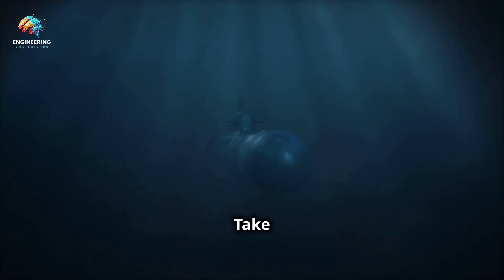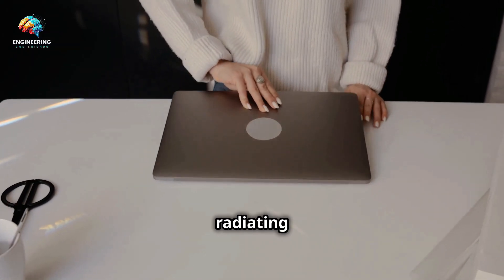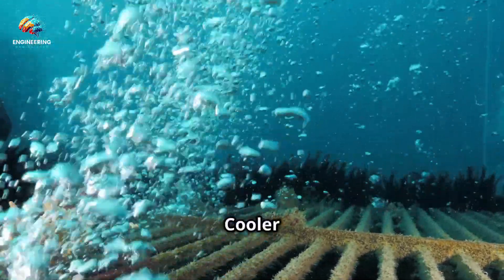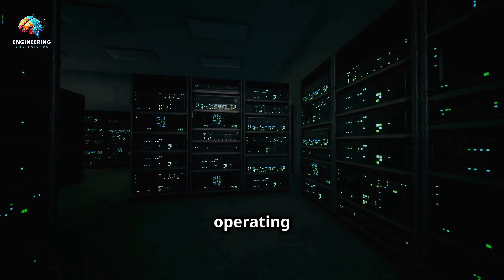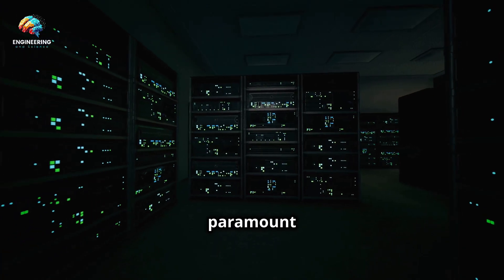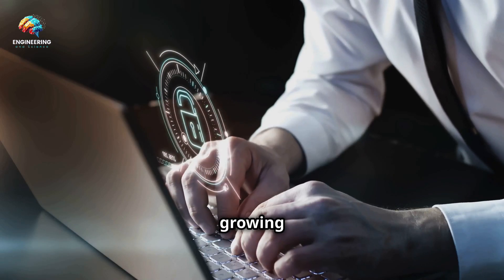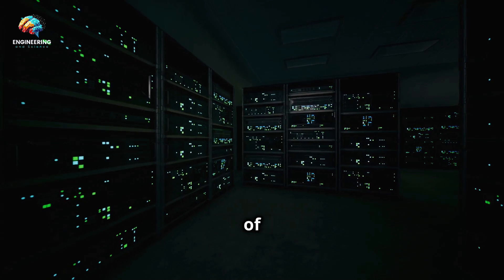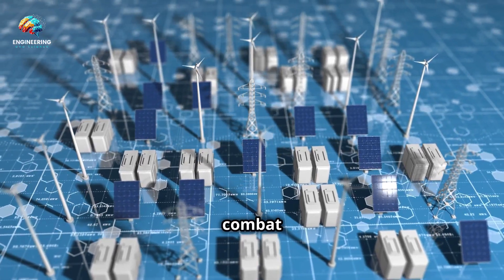Why Microsoft is Sinking Data Centers Underwater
Welcome to “Engineering and Science”! In this intriguing video, we dive deep into the innovative reasons behind Microsoft’s decision to place data centers underwater. This revolutionary approach, known as Project Natick, is not just a futuristic concept but a practical solution addressing several challenges in data storage and computing.

In this video, we explore:

 • The Concept: What is Project Natick, and how does underwater data storage work?
 • Energy Efficiency: How underwater data centers can significantly reduce energy consumption and improve cooling efficiency.
 • Environmental Impact: The potential environmental benefits of underwater data centers, including reduced carbon footprint and sustainable energy use.
 • Technical Challenges and Solutions: The engineering and technical considerations involved in deploying and maintaining underwater data centers.
 • Future Prospects: The potential expansion and implications of underwater data centers for the tech industry and beyond.

Join us as we uncover the cutting-edge technology and innovations that are shaping the future of data storage.